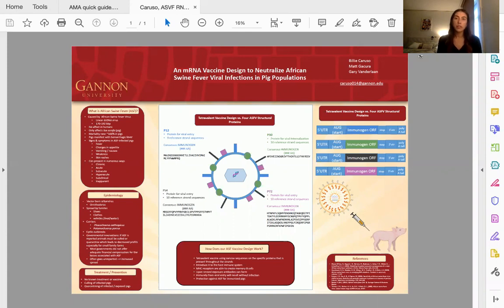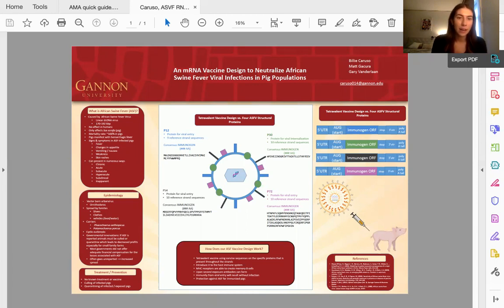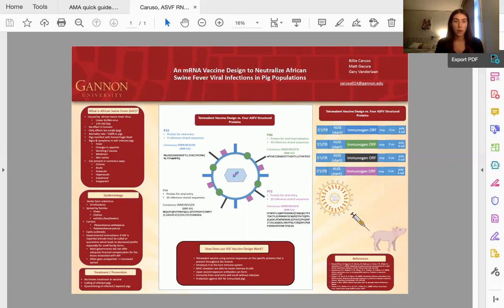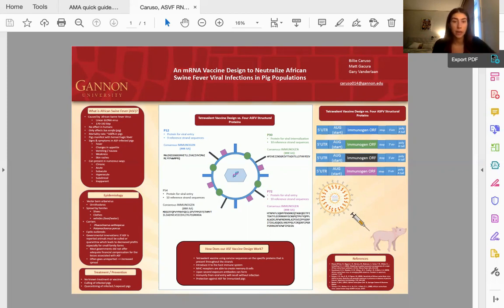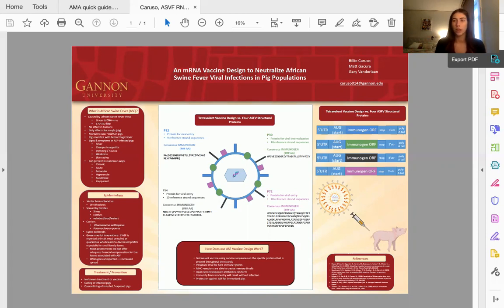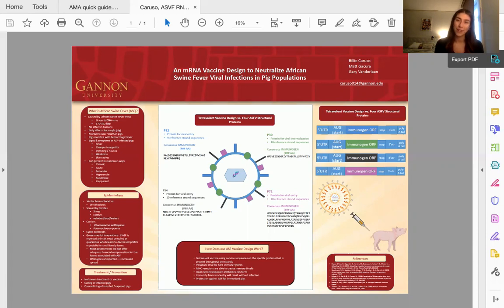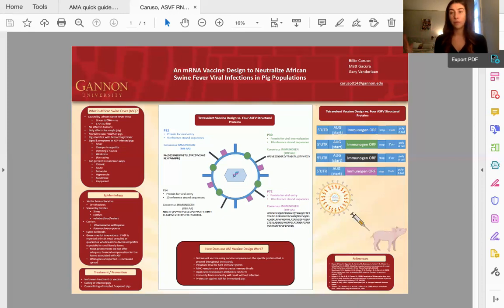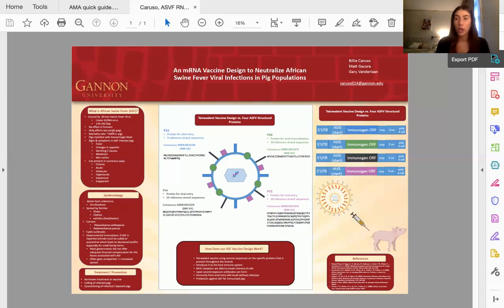An mRNA Vaccine Design to Neutralize AfricanSwine Fever Viral Infections in Pig Populations